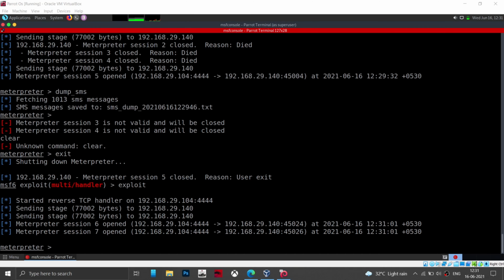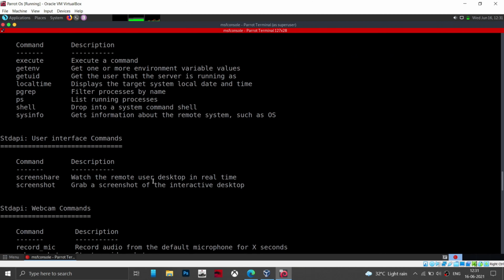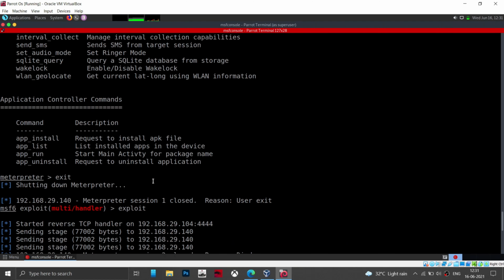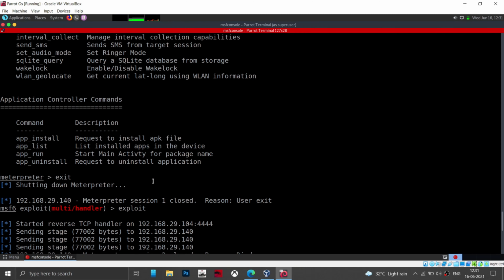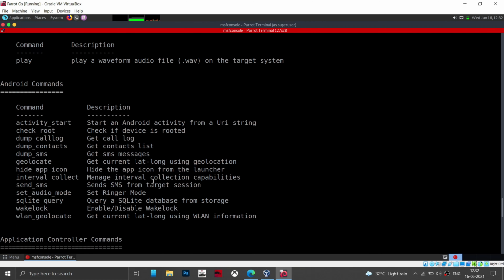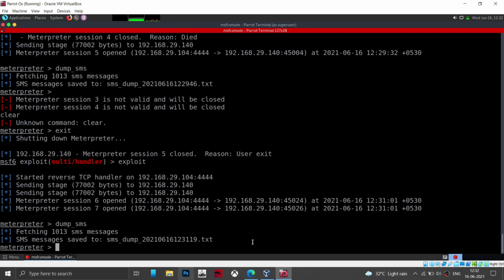Android Exploitation Using Metasploit- Complete Guide- Payload generation- Dump Messages😈😈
In this video tutorial we will see how to generate payloads using the msfvenom command and then send that payload to the apache server. Once the user downloaded that unsafe payload we can run a variety of commands from the msfconsole or Metasploit framework. For illustration i have used the dump messages command and successfully got the sensitive messages in the txt format.